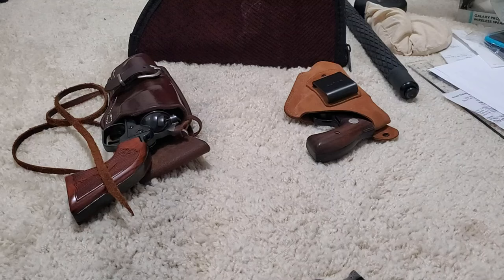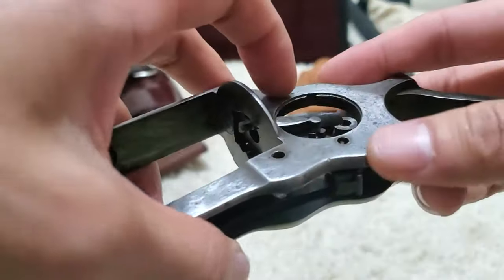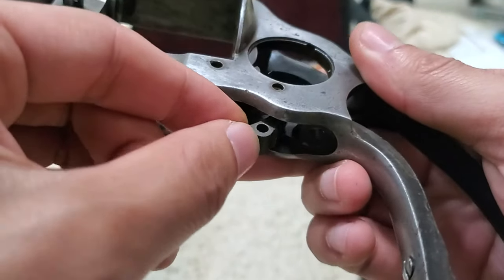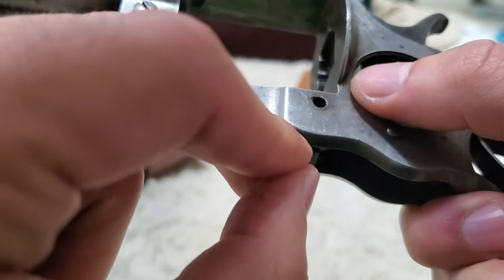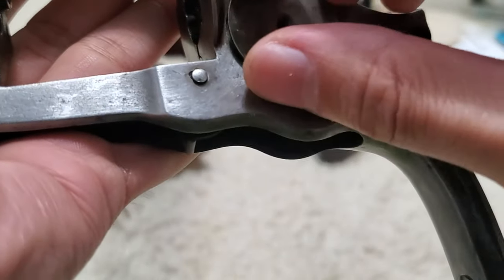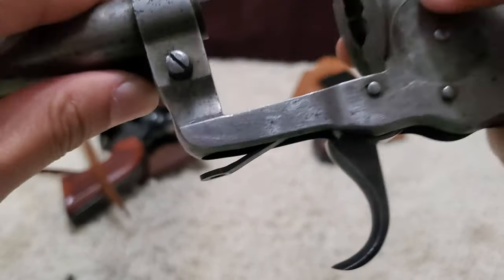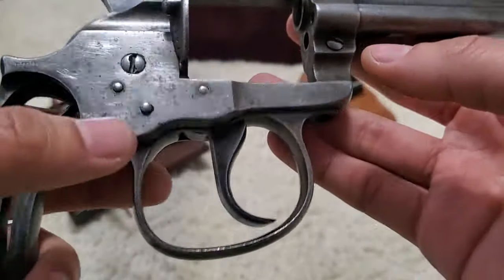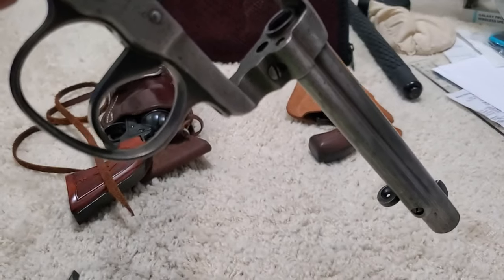Colt 1878 Reassembly (Help!)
Intro transition by Nitro Wolfie
New videos are uploaded every Saturday by 0500 CST